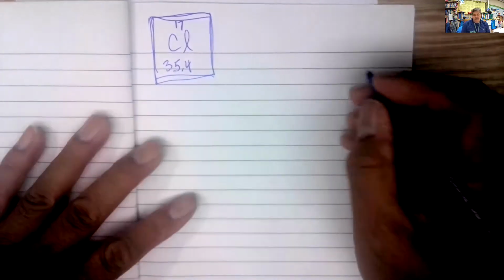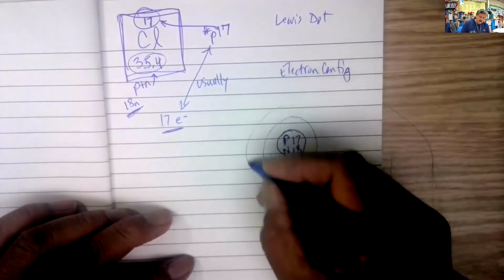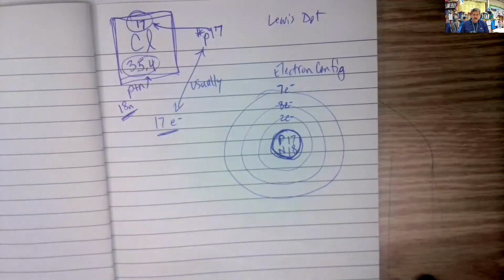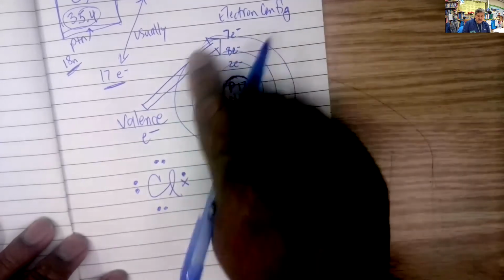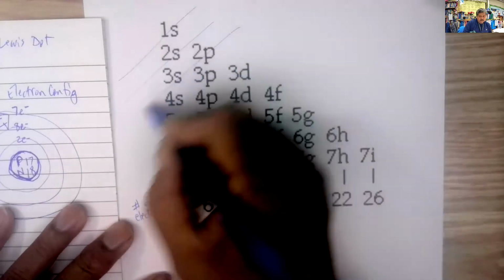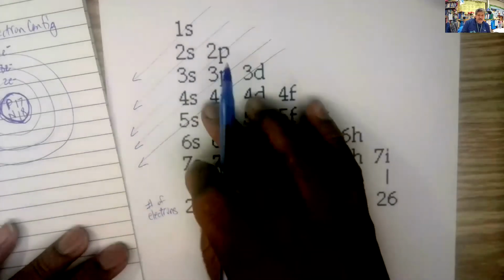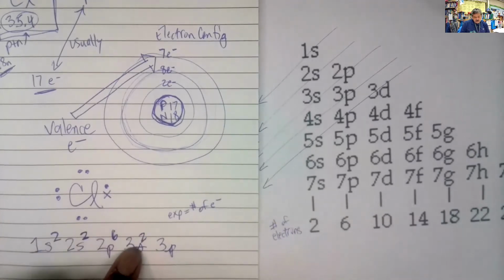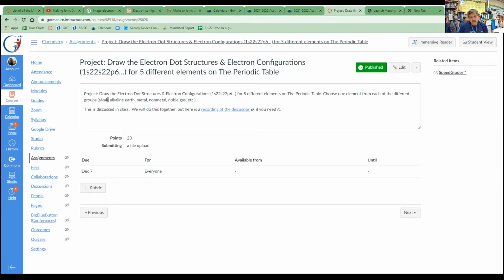Electron Configuration discussion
Mr. Vallejo gives a quick overview of Electron configuration, including the Bohr's model and Lewis dot diagrams. More details in a future class, but here is enough to get you started.